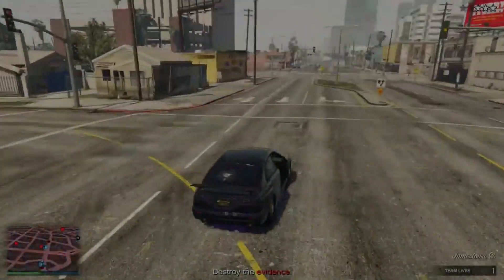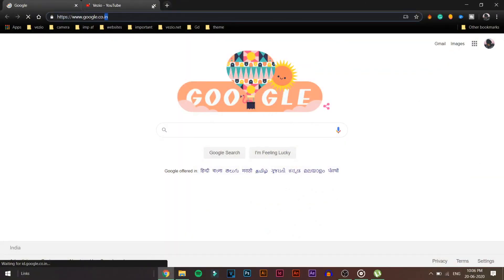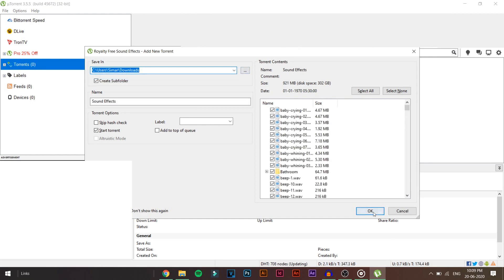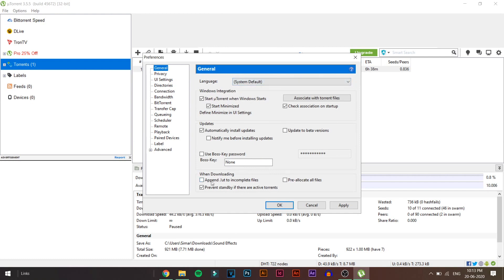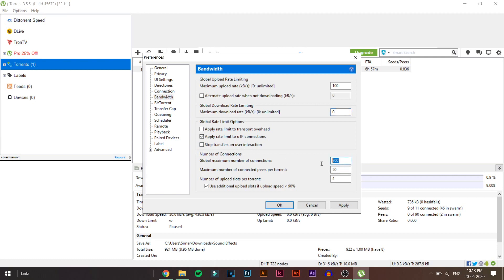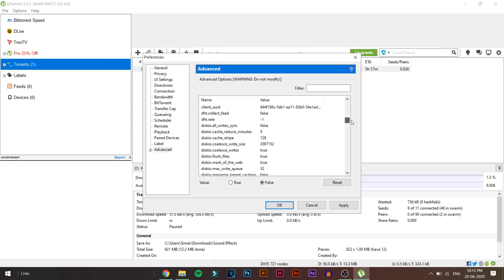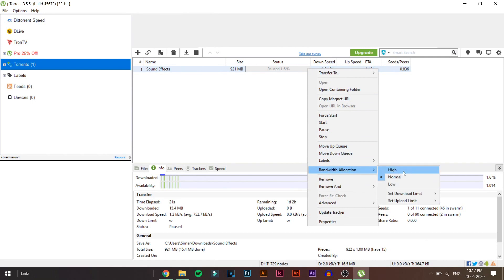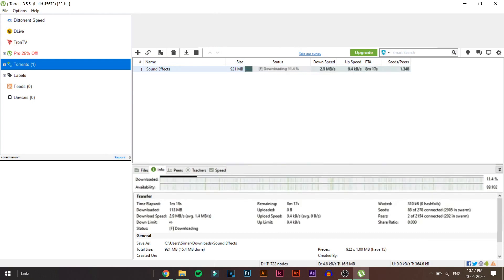How to Speed Up uTorrent Downloads ( 2020 ) | Increase torrent download speed { Speed Up Utorrent }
How to Speed Up uTorrent Downloads ( 2020 ) | Increase torrent download speed ✔
Tired of slow internet speed while downloading torrent files?
Hey Guys Vezio here and in this video I'm gonna show you how you can increase your torrent speed
How to speed your torrent download with just a few settings. Make sure to watch the video till the end to know how to fully make your torrent download speed faster.
By the end of the video, your torrent speed will be 6-10 times the speed you were getting previously.

If you're tired of downloading at super slow internet speeds, then this is the guide for you. With this easy to follow guide, you can double, triple or x6 your downloading speeds.
This video is for 3.5.5 and will work on many other versions.

Links-
IN COMMENT SECTION

LATEST BEST PORTS (2020) - CHOOSE ANYONE: Try all of them to see which one works best
15987
11132
18368
18318
15387
18318
16391
45682
53906

IN CASE YOU ARE GETTING VERY LOW DOWNLOAD SPEED, RESET THE SETTINGS.
To reset the settings back to default, you have to delete the settings files (.dat and .old) from the application data folder.
To get to the folder,
1. Open the Run window by pressing Windows + R key on your keyboard or just search Run on Start Screen.
2. In Run window enter the following code
%AppData%\uTorrent
3. Then a window will pop up. In that window, you'll find 'settings.dat' and 'settings.dat.old'. Delete those 2 files.
4. Restart your computer.

Through this video, you'll learn